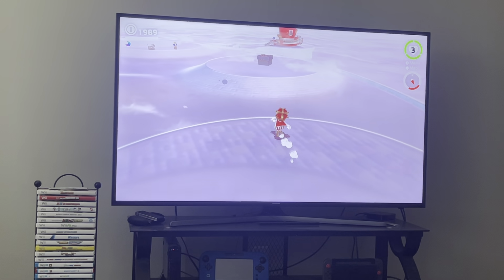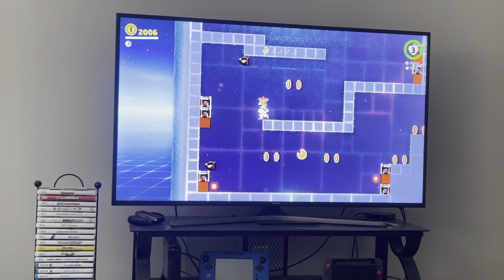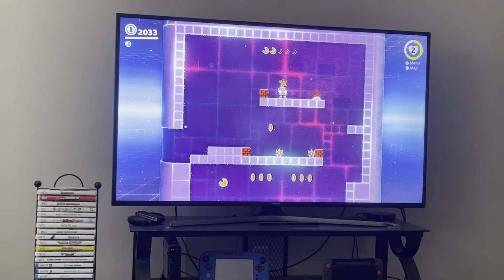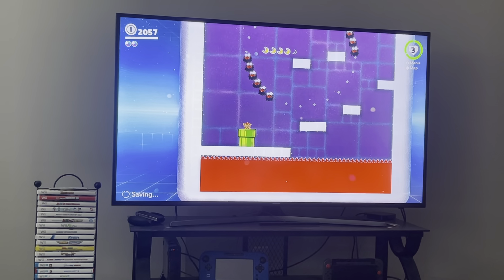Super Mario Odyssey Moonrock Part 10 (High Definition)